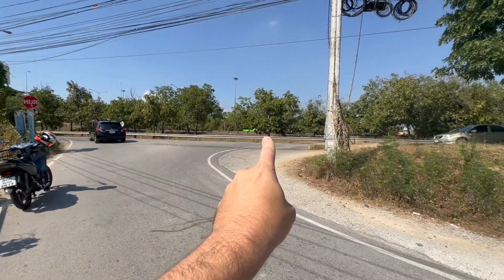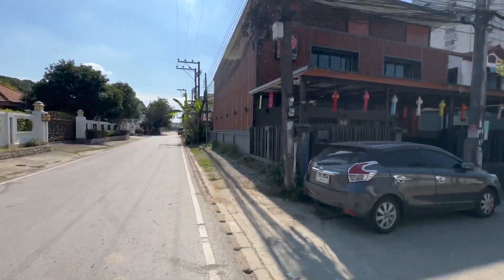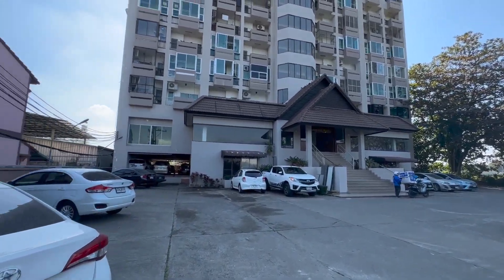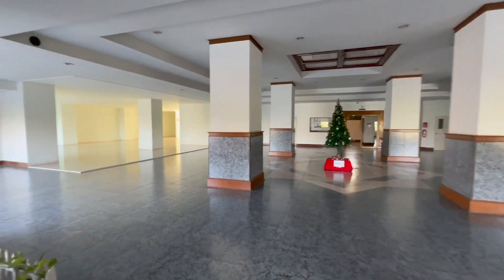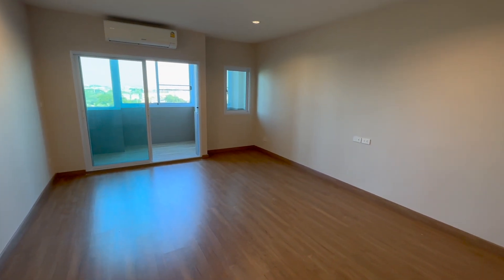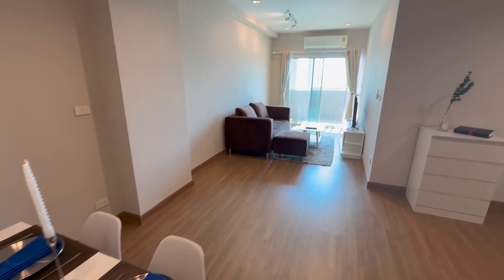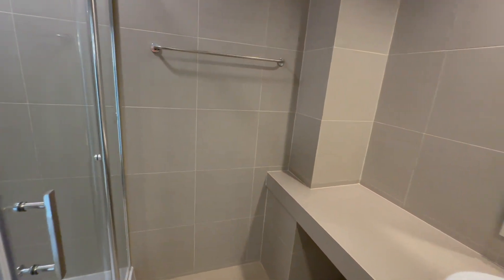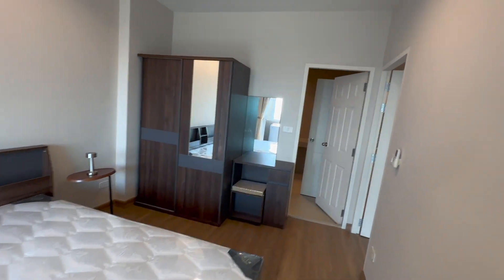What $28,000 Gets You in Chiang Mai 🇹🇭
We look at a 2 units for sale in the 103 Condominium in Chiang Mai Thailand.